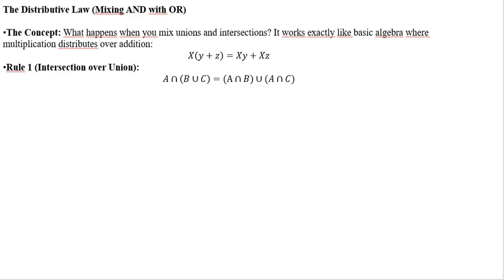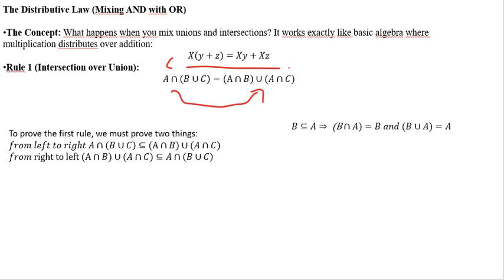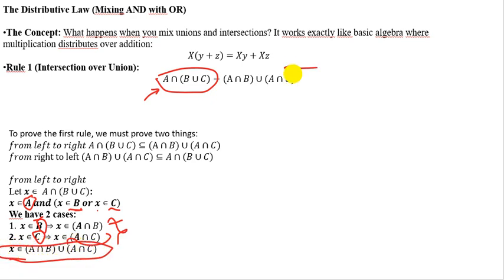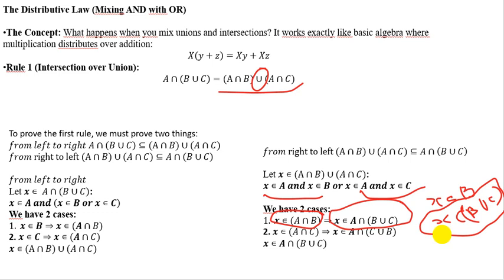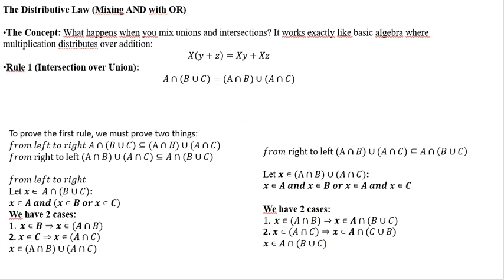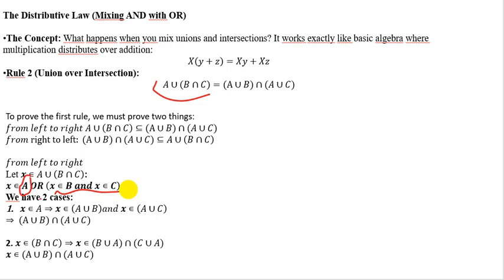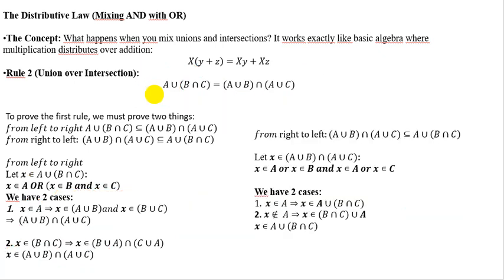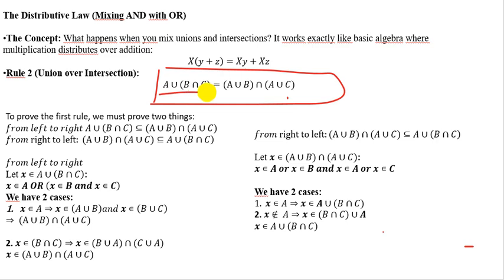Chapter 1- Distributive property